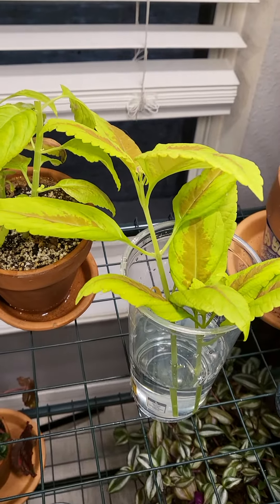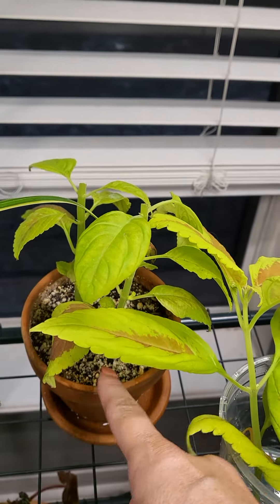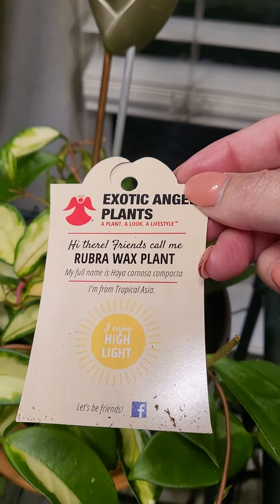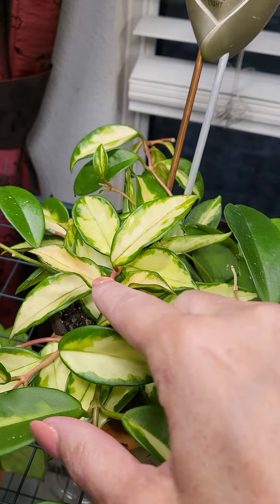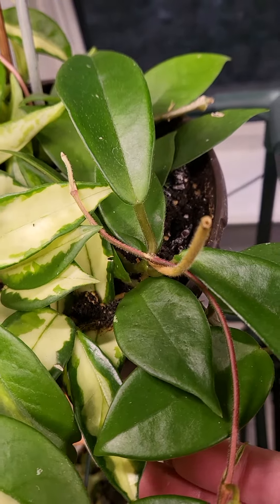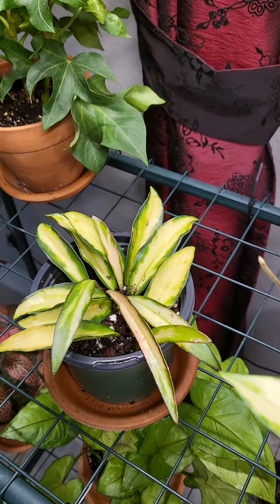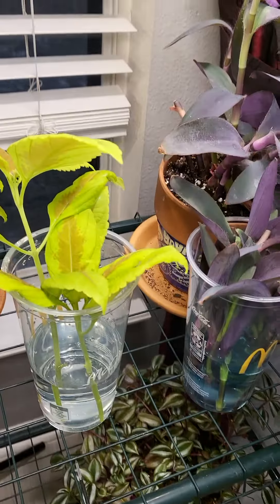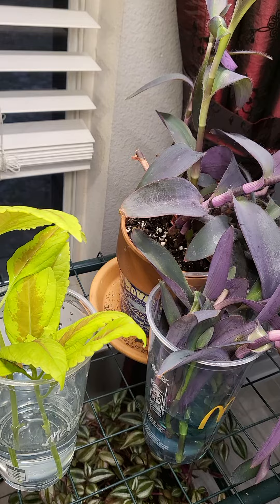A little bit of this and that in catching up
Catching up